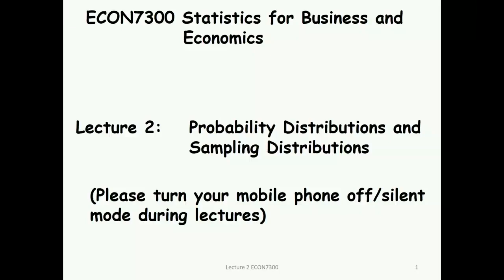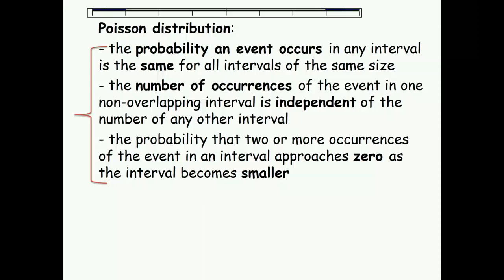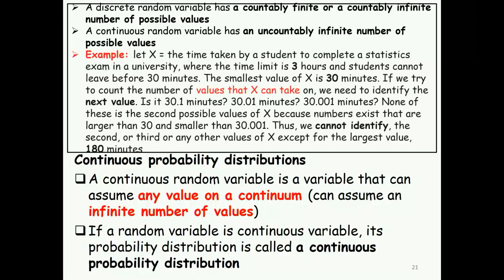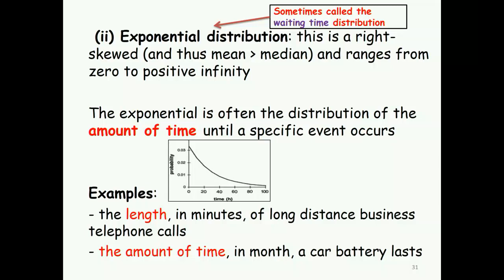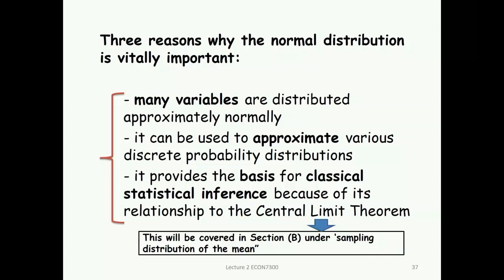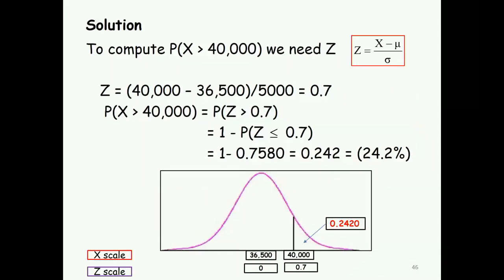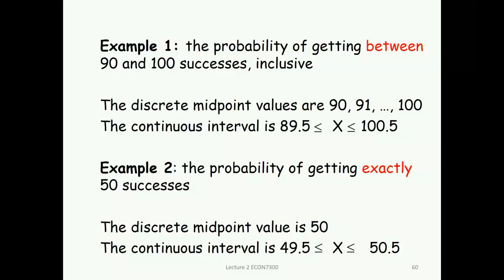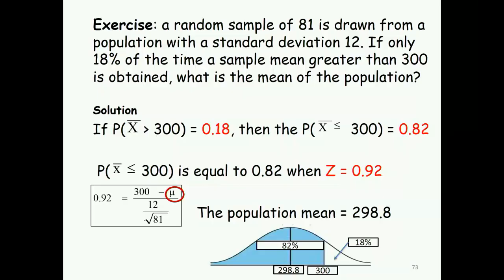ECON 7300 L 02